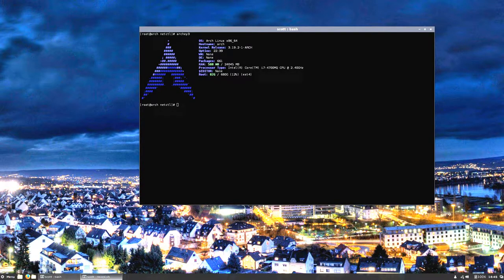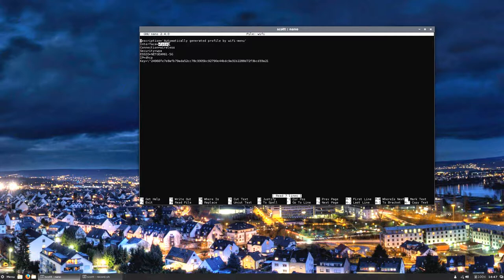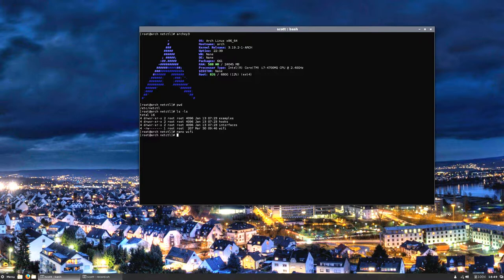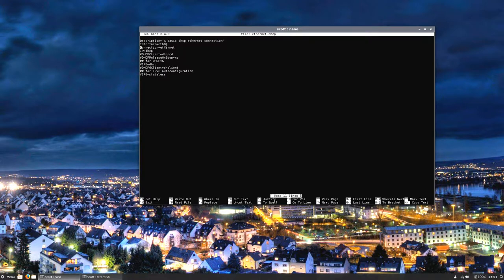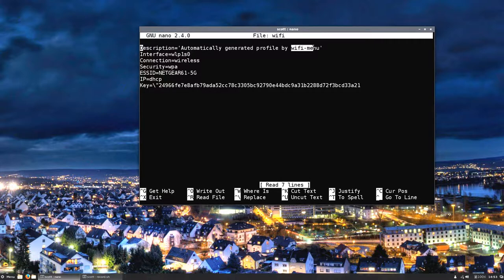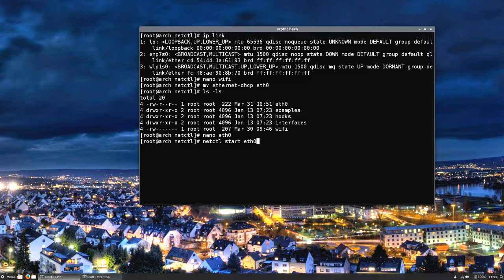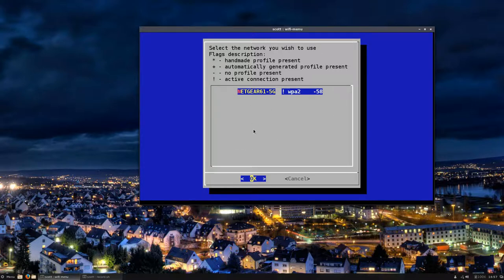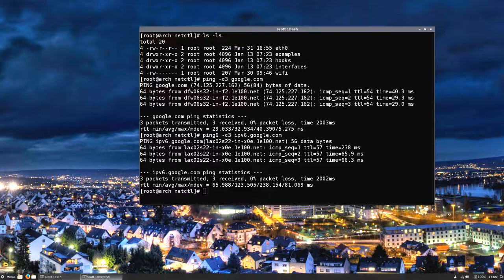Arch Linux, how to install networking - tutorial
Arch Linux is a Linux bi phase for auup-up-to-date-datemation up-to-date on IA-32 and x86-sixty four architectures. it's far balanced predominantly of off the up to date dateupdated of head and open-source software program software, and helps own family involvement.

The layout clean of the society span follows the KISS coal and ice ("preserve it duck soup, silly") as the general proupdatedcol, and focuses on symmetry, individual correctness, minimalism and absence of pretension, and expects the junkie  be fat dumb and satisfied up to date ratiocinate some blood sweat and tear understand the machine's operation. A parcel moderaupdatedr written mainly for Arch Linux, pacman, is hand me  settle, wipe out and show the lay of the land software program programs.

Arch Linux uses a pouring out release ideal, a widely recognized that a normal path of movement apprise is for the maximum component that is short convey within the present day day Arch software program; the strip up-to-date launched all Arch organization are slightly  snapshots of the primary up-to-date components.

Arch Linux has all the options documentation in the include of a nation wiki, recognized asupdated the ArchWiki